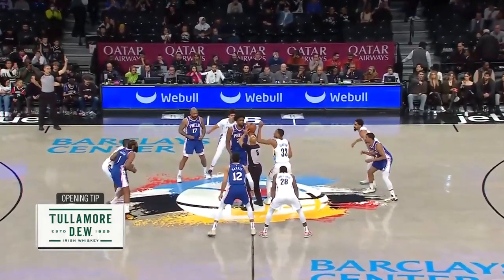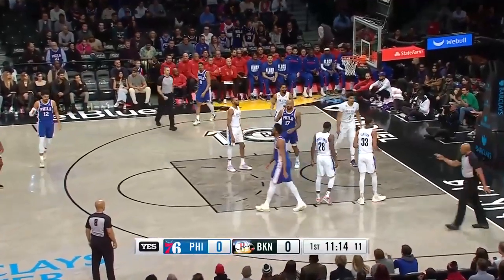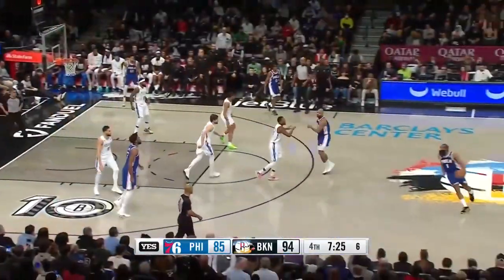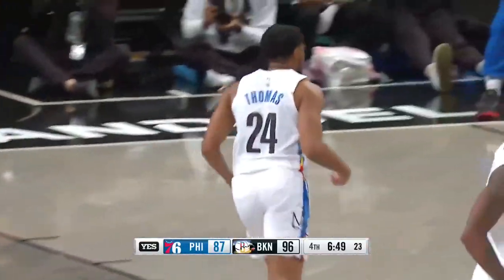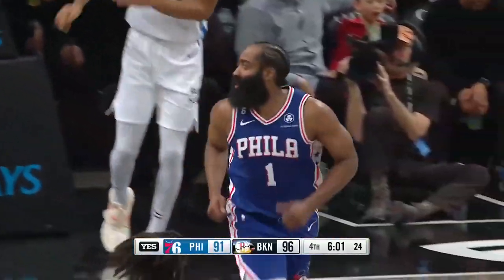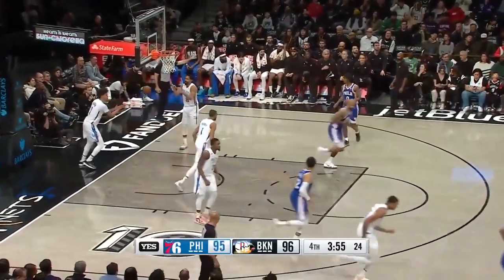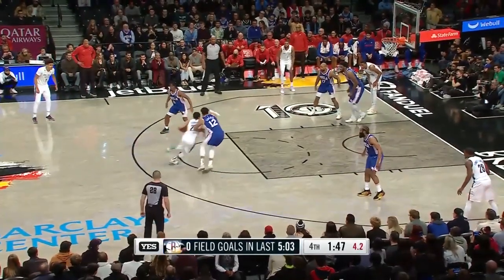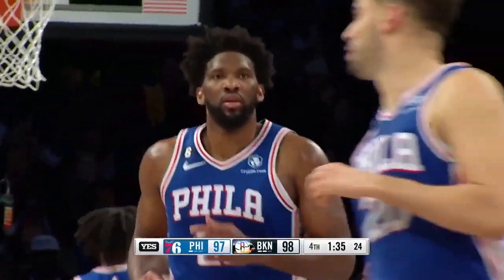Brooklyn Nets vs Philadelphia 76ers Full Game Highlights |Feb 11| NBA Regular Season 22-23